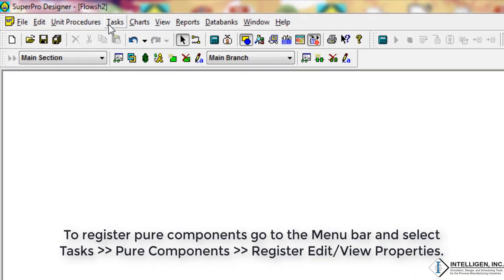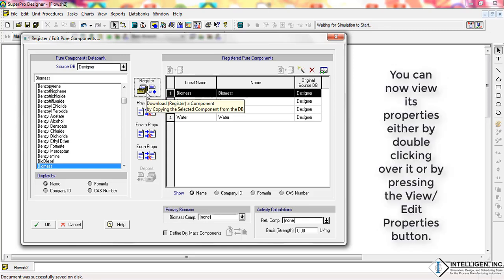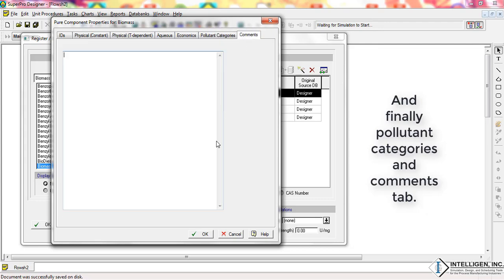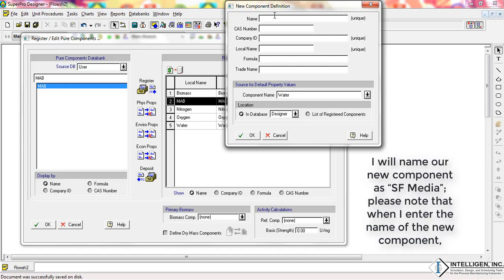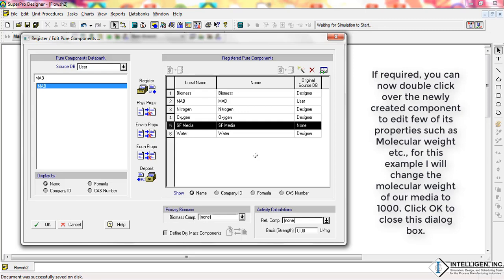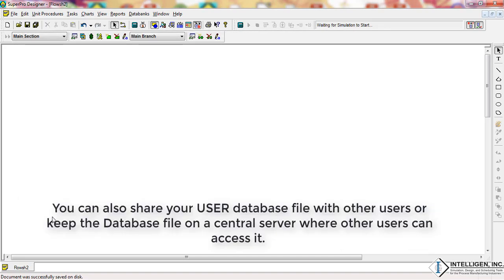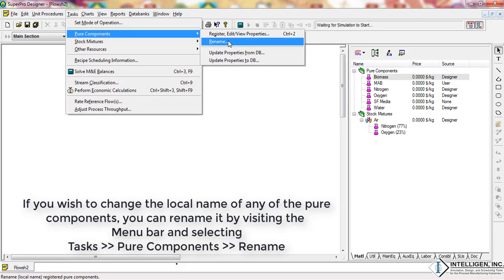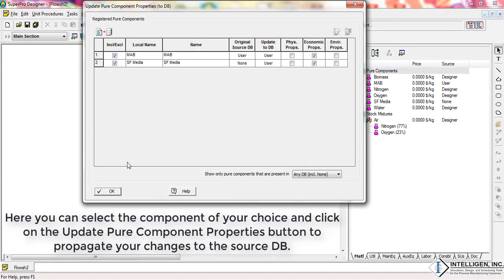How to register and create pure components in SuperPro Designer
This video demonstrates how you can register, edit and create pure components in SuperPro Designer.